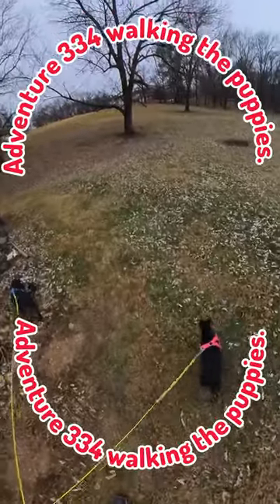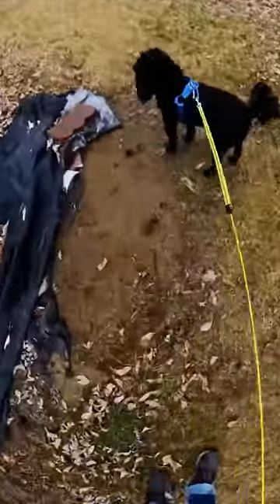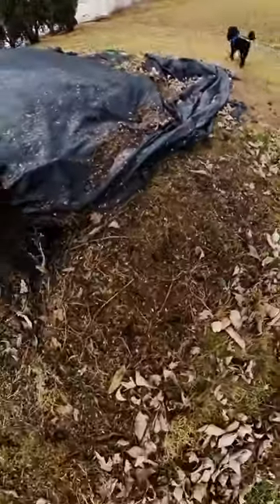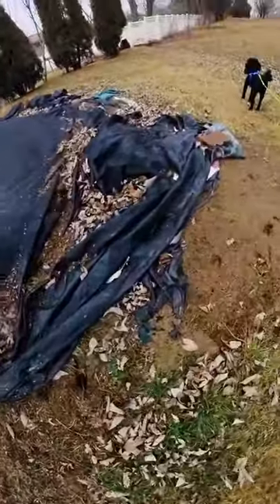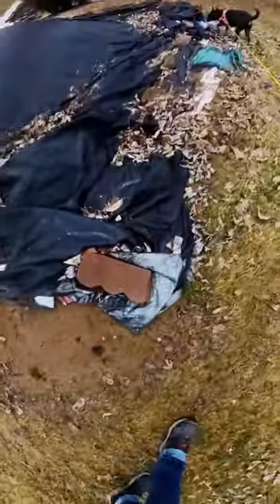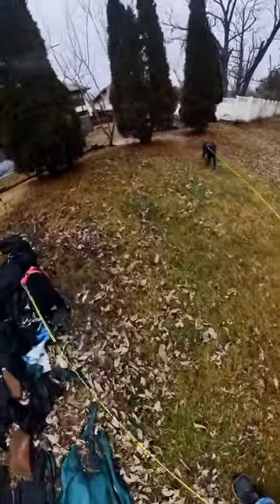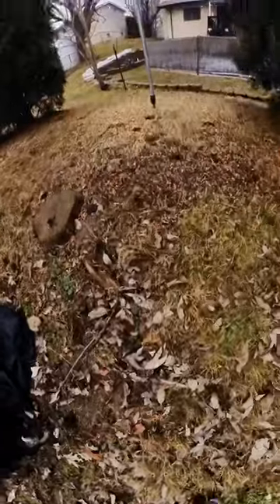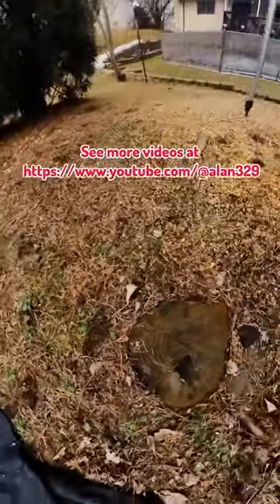We spotted deer tracks near the house. Adventure 334 walking the puppies.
On this channel, I will be showing our puppies, nature, some DIY, something funny and our garden tour.

The Camera I use:
Insta360 X3 - Waterproof 360 Action Camera with 1/2'' 48MP Sensors, 5.7K HDR Video, 72MP Photo, 4K Single-Lens, 2.29''

I love watching these puppies on their walks and see the funny things they do.
Besides videoing our puppies, I will be doing other things also, like gardening & planting, watching birds, watching insects and all kinds of nature.

I love watching and playing with these puppies play. We also have parakeets and fish.
Comments are welcome and if you like to see anything else just let me know.

New channel coming out in mid May doing reviews, DIY, gardening and home projects.